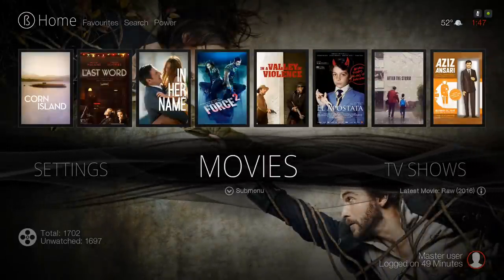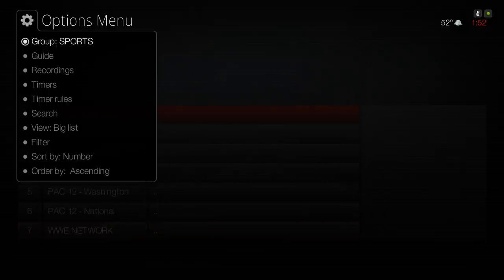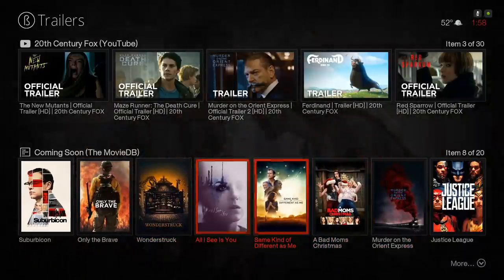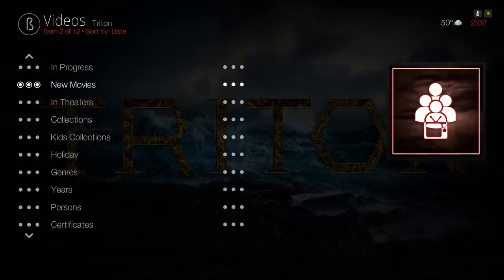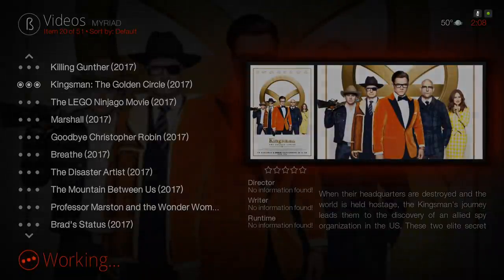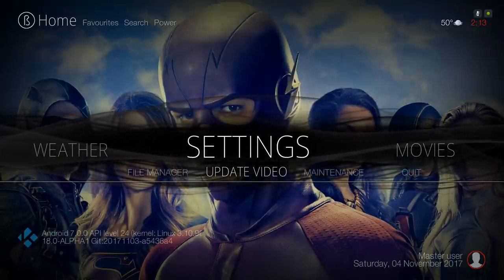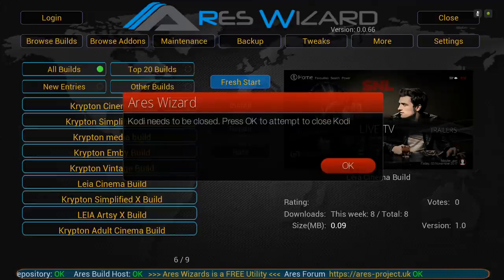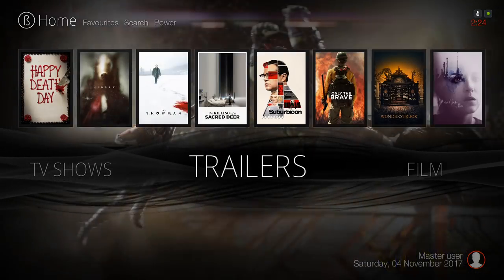BRAND NEW KODI 18 BUILD FOR YOUR DEVICE THE (CINEMA BUILD) 2017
NEW KODI 18 BUILD FOR YOUR DEVICE THE CINEMA BUILD 2017
INSTALL THE BEST KODI 18 BUILD FOR YOUR KODI SYSTEM.
IN THIS VIDEO I SHOW YOU HOW TO INSTALL THIS KODI BUILD USING THE ARES WIZARD. THIS BUILD IS 241mb. I,M NOT SURE HOW THIS BUILD WILL WORK ON YOUR AMAZON FIRESTICK OR FIRE TV. SOME FEEDBACK WOULD BE GRATEFUL. THIS BUILD HAS NEW ADDONS AND ALSO ONE CLICK MOVIES AND TV SHOWS.

SINCE ARES IS DOWN.. YOU CAN INSTALL MY WIZARD..